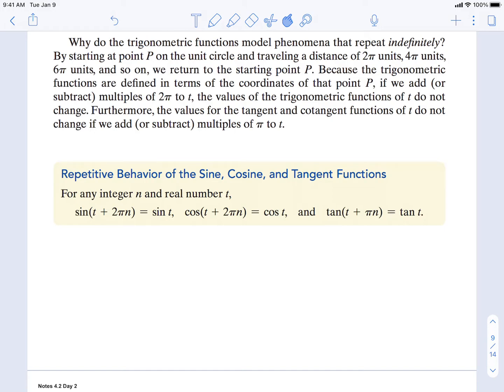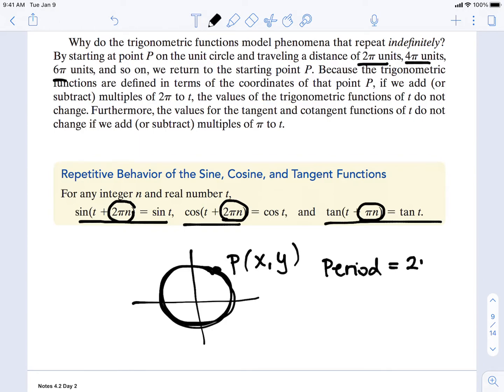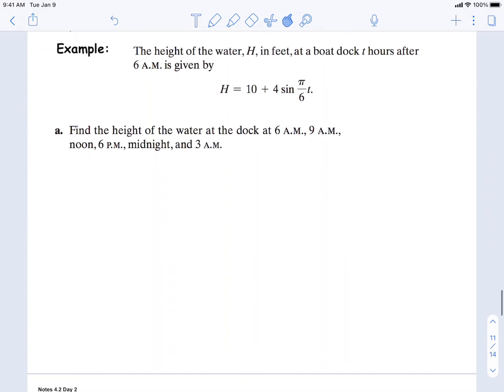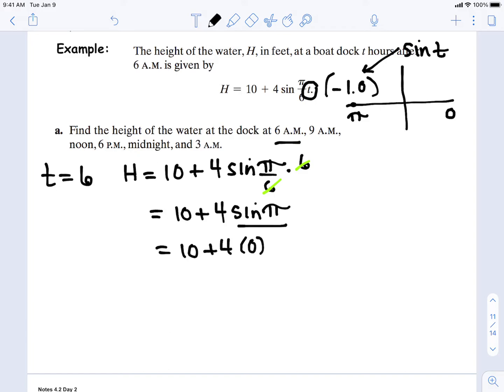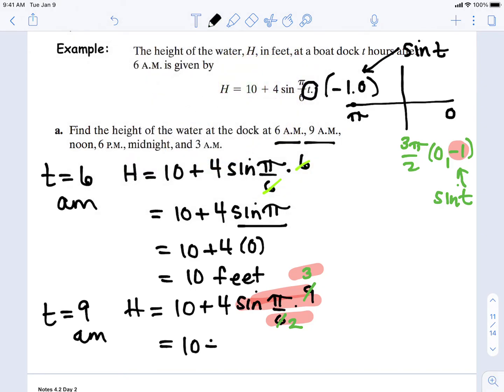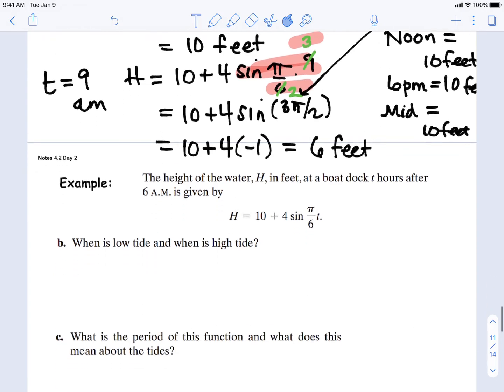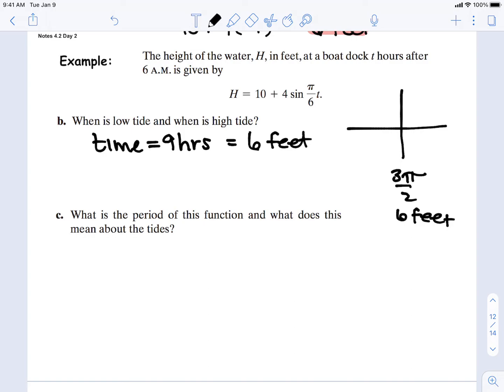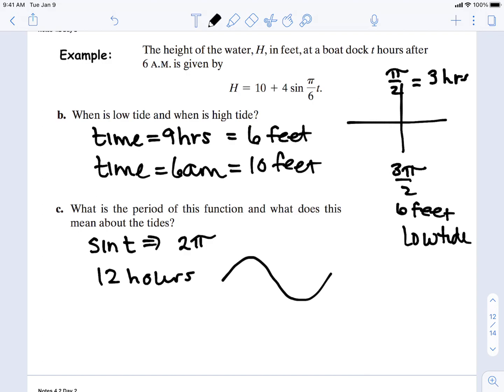Periodic Function with ocean tides example